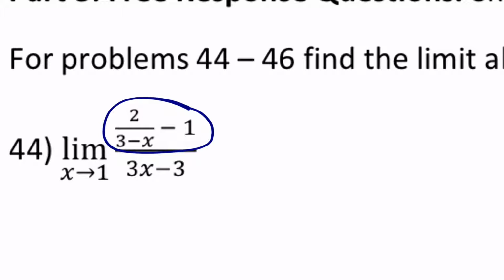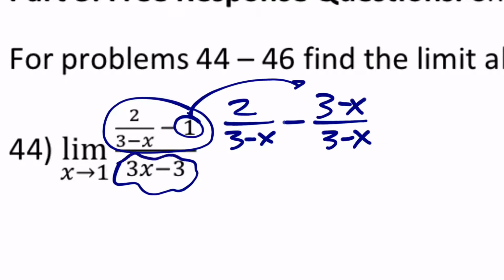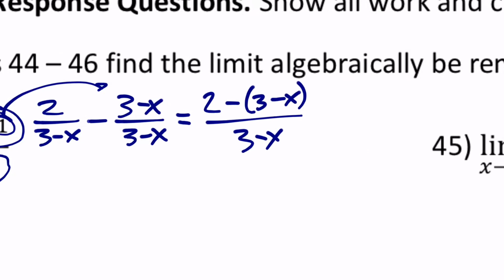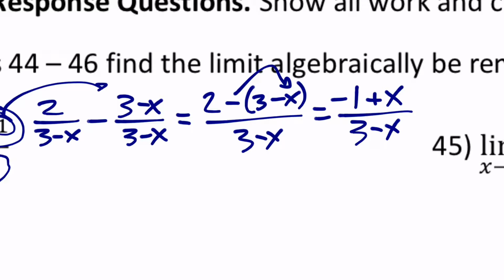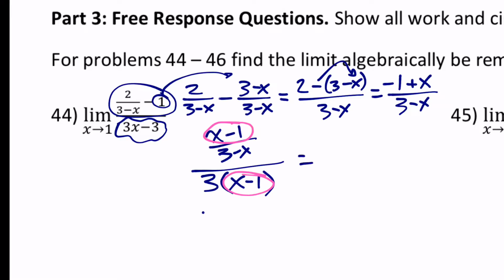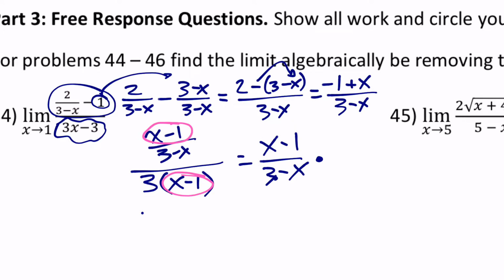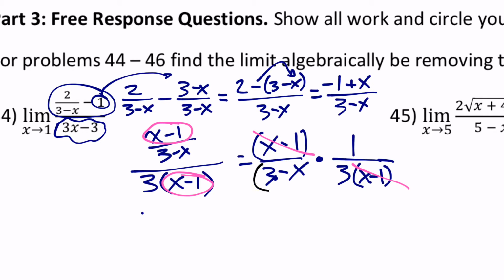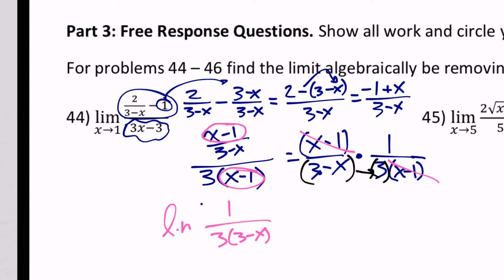HPC MER 44